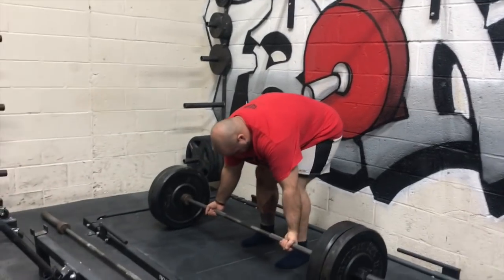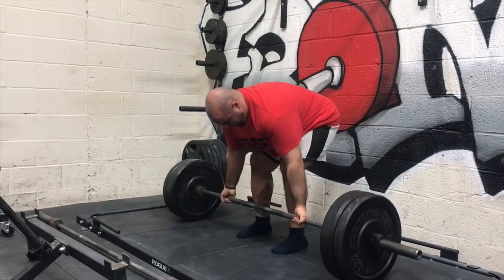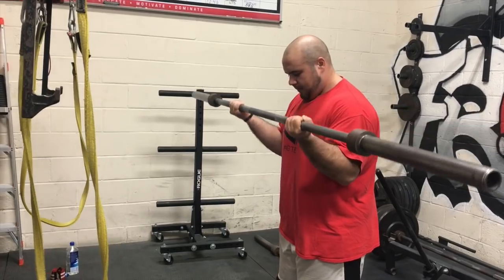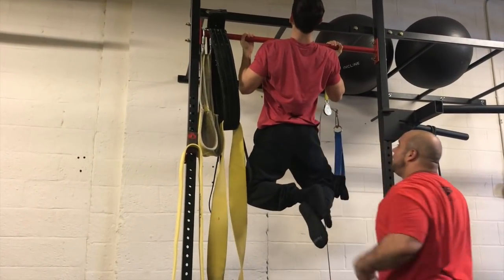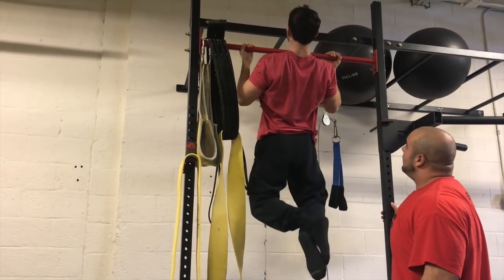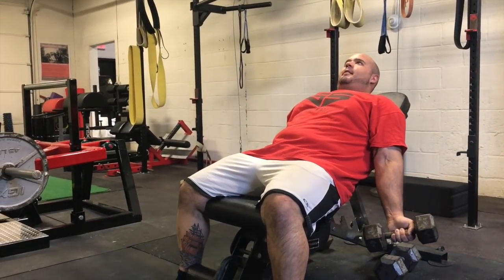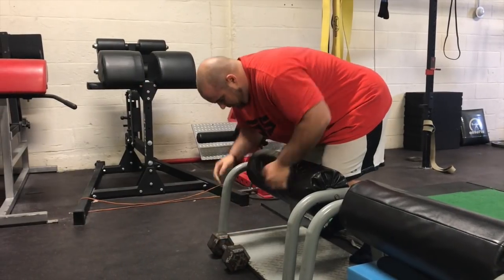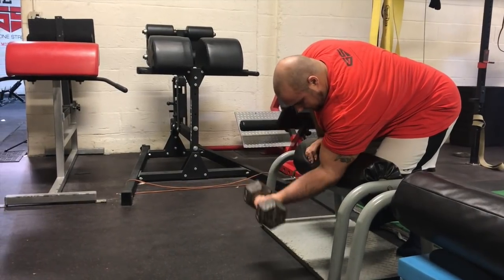The Best Back and Biceps Workouts for Powerlifting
As power lifters most of the movements we do throughout training tend to put us in a pronated posture. It is important to include underhand movements in your program because we largely ignore these as part of our training. Not only will these help with your mobility but they will go a long way into injury prevention.